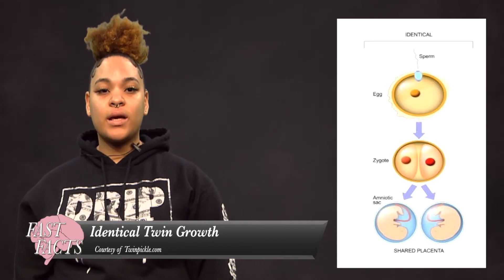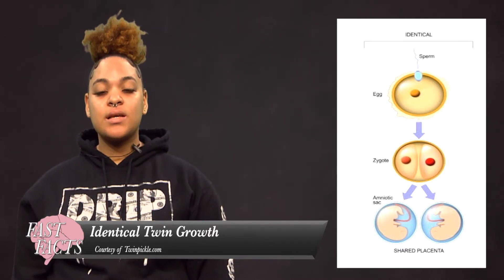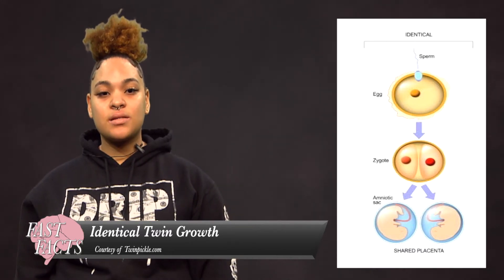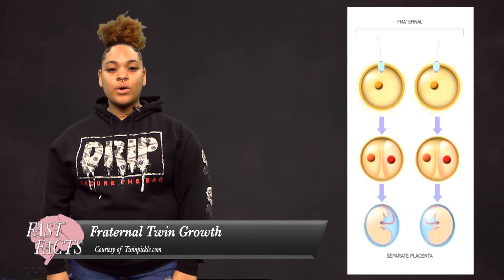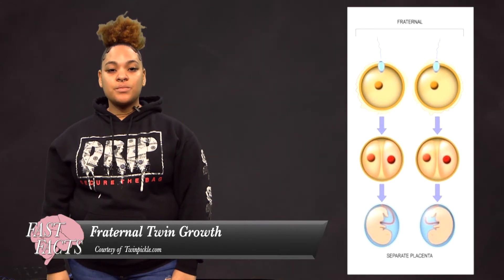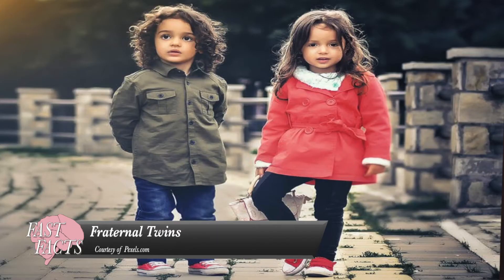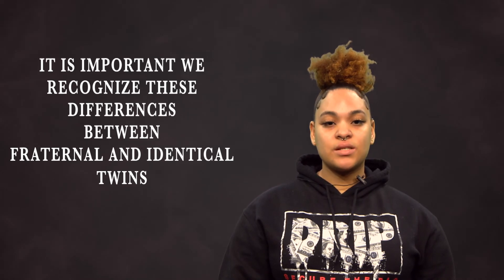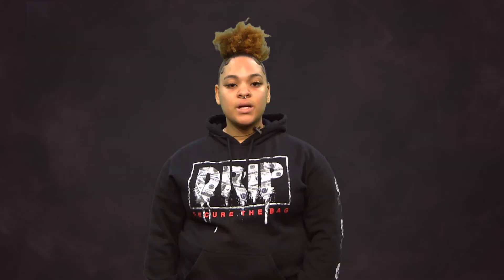Fast Facts | Identical Vs Fraternal Twins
Have you ever noticed sometimes twins look the same and other times they don’t? The difference comes down to whether they are identical or fraternal twins.

Fast Facts is a series of videos where our Lynn Tech Co-op students provide you with some fast facts about various topics. This episode was created by 2021-22 Lynn Tech Co-op Student Alexandra Rodriquez.

Facebook.com/lynncommunitytv
Twitter.com/lynncommunitytv
YouTube.com/LynnTVOrg
Instagram.com/lynntelevision